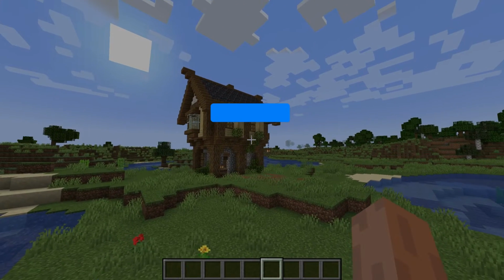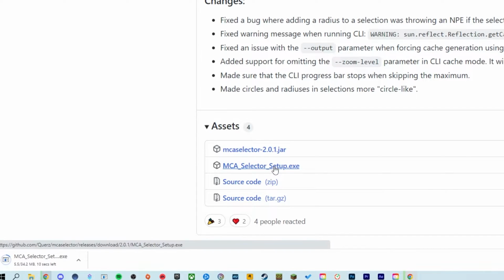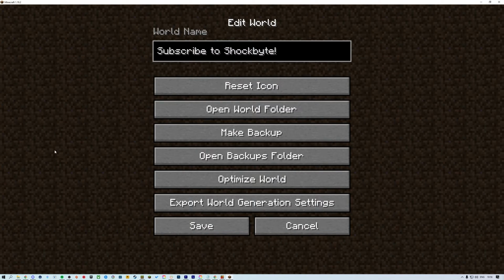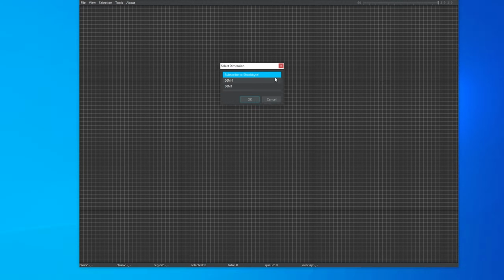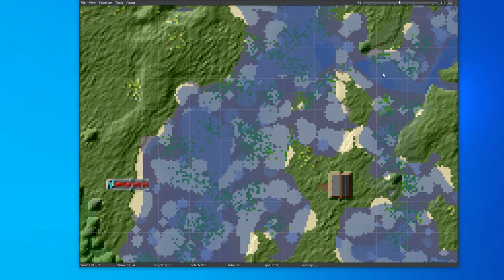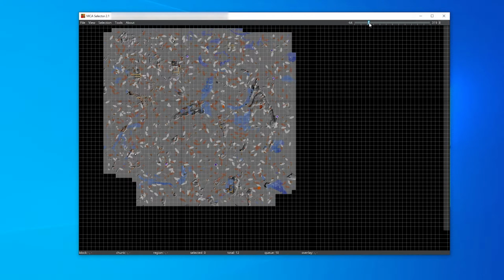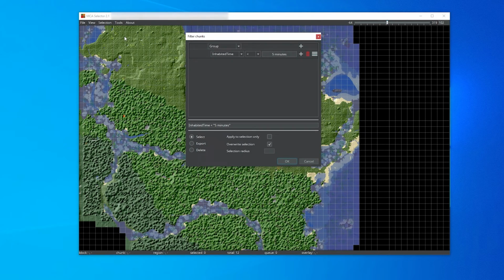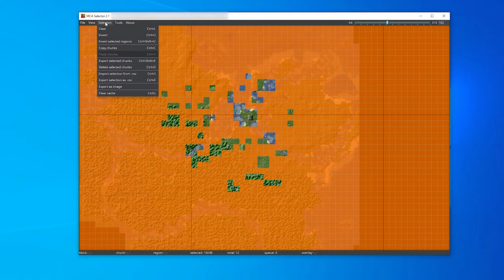How to Delete Minecraft Chunks With MCA Selector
How to Delete Minecraft Chunks With MCA selector will help you to use the MCA selector programme to delete chunks in your Minecraft world. This is really useful if you want to delete chunks you haven’t built in to update to newer versions of Minecraft like Minecraft 1.18 caves and cliffs to 1.19 wild update

0:00 - Intro
0:17 - Downloading MCA Selector
1:06 - Making a Backup
1:54 - Using MCA Selector
3:37 - Extra Useful Features